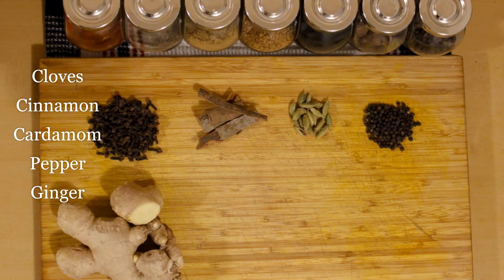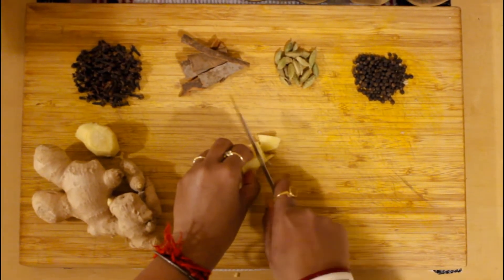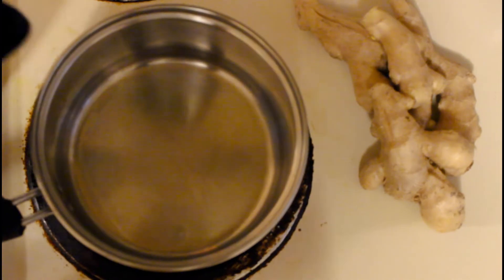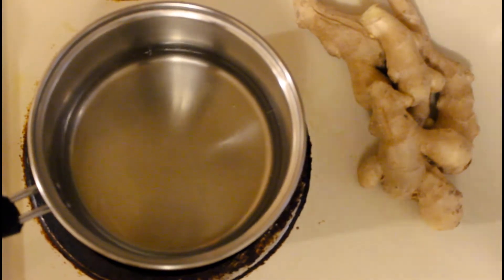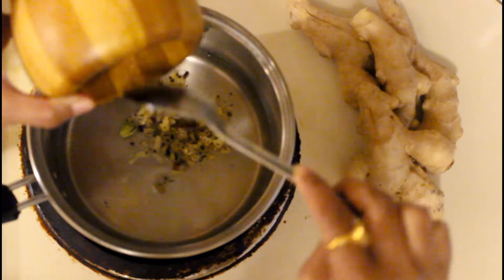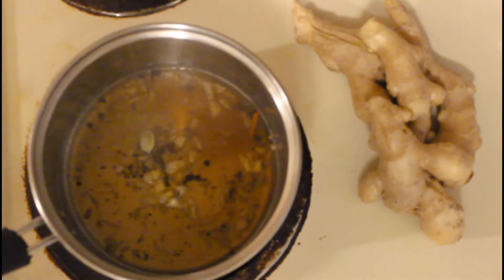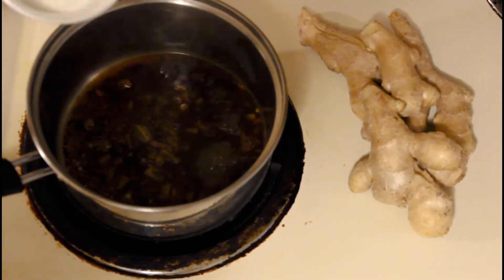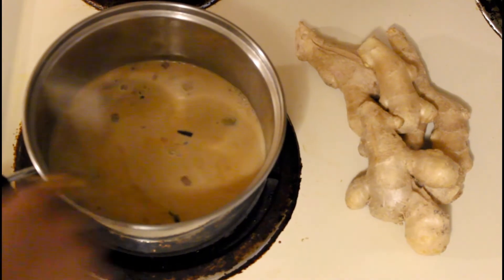Masala chai | मसाला चाय | How to make easy Masala Tea at home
Authentic Indian style Masala tea. Preety much the same recipe is used throughout India. Check out this video to learn the recipe and try it home.